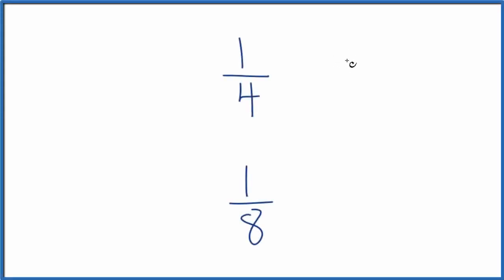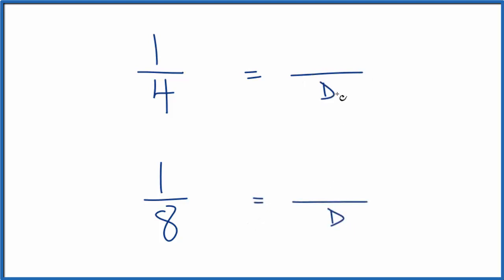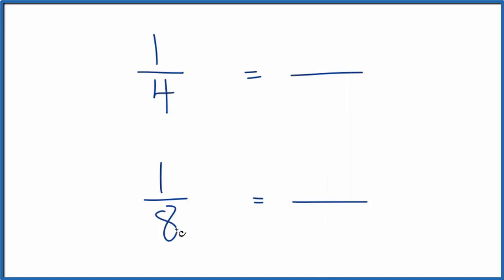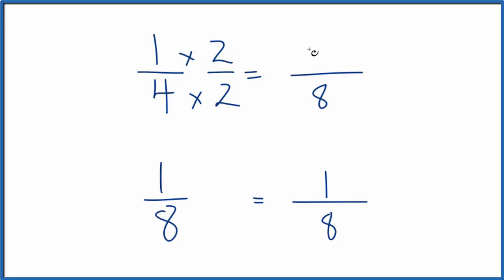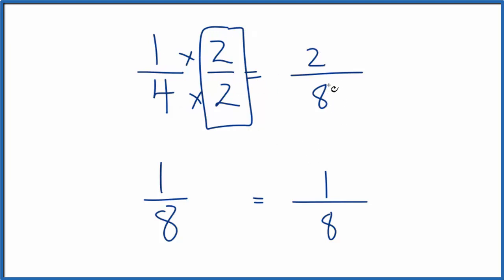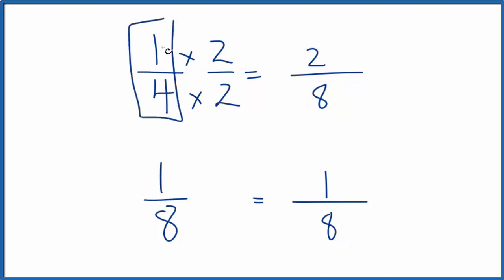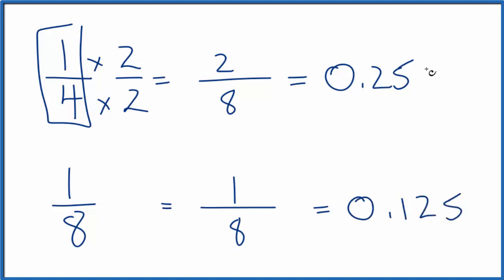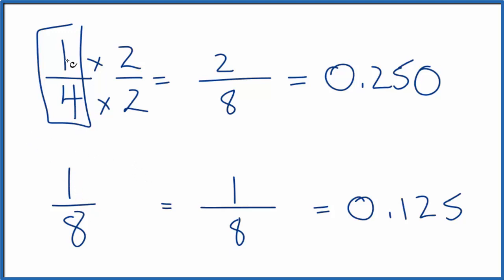Which fraction is greater? 1/4 or 1/8